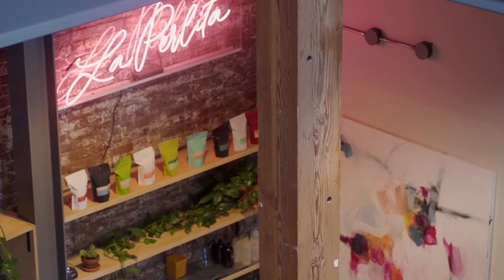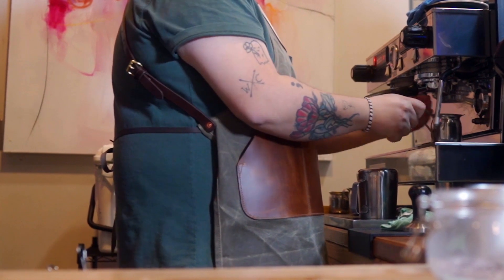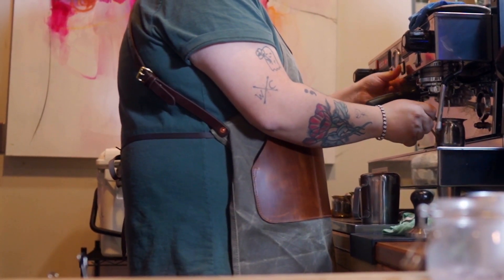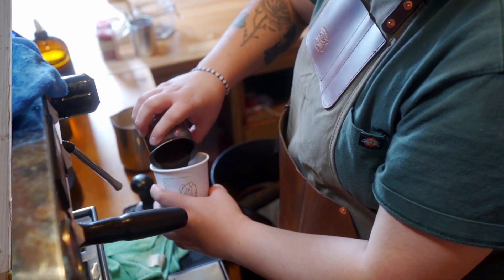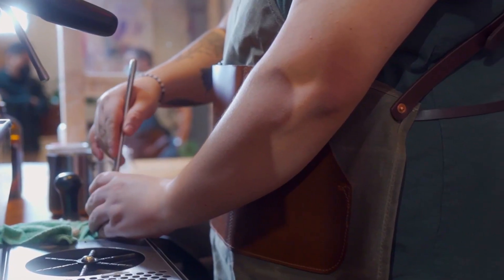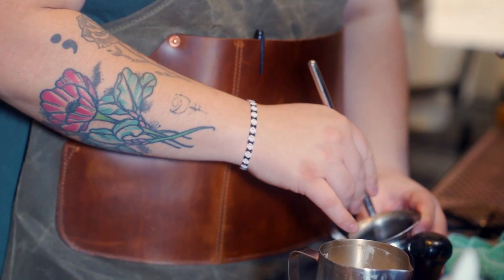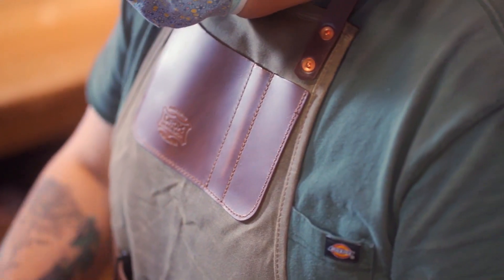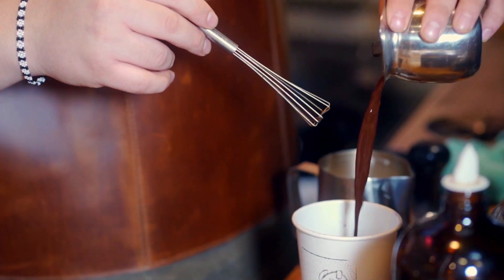Orox Canvas Apron featuring Portland barista at La Perlita.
Aprons at work, built for life!
Handcrafted and designed in our workshop in Portland, OR.  The Tradesman Aprons are designed to protect your clothing while letting the whole world know you are serious about your craft with the looks of an expert craftsman.